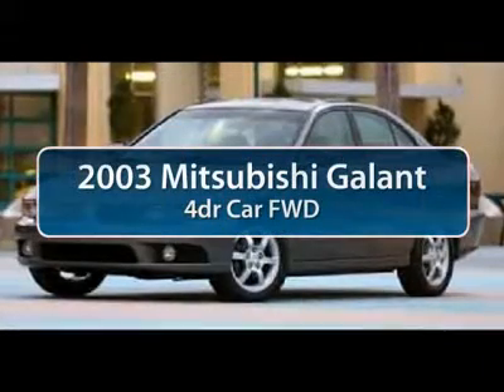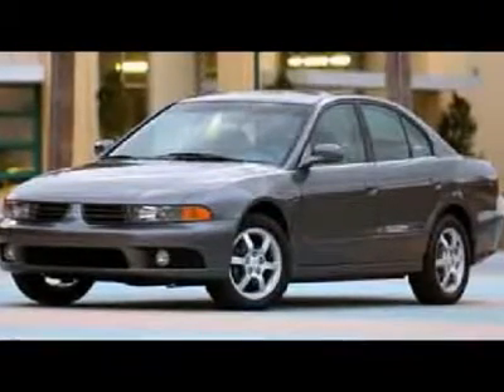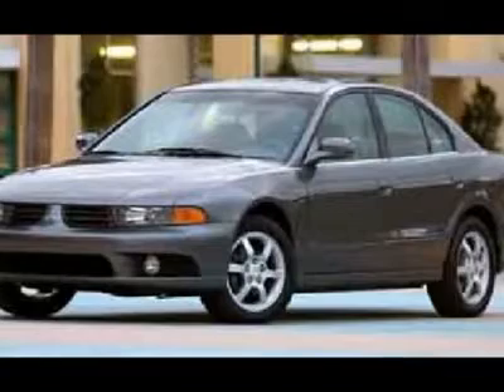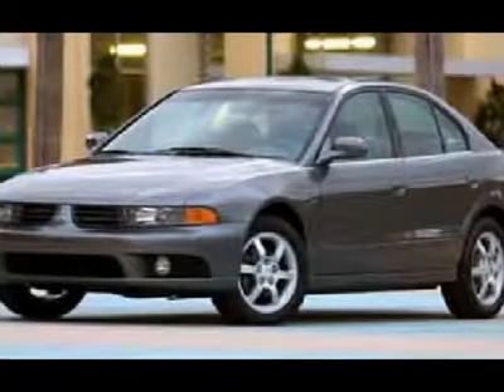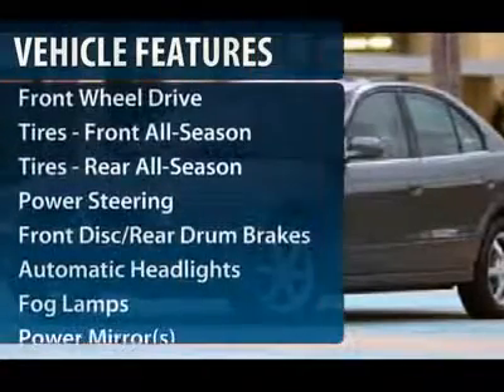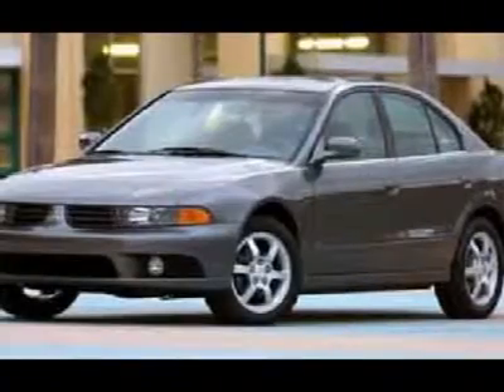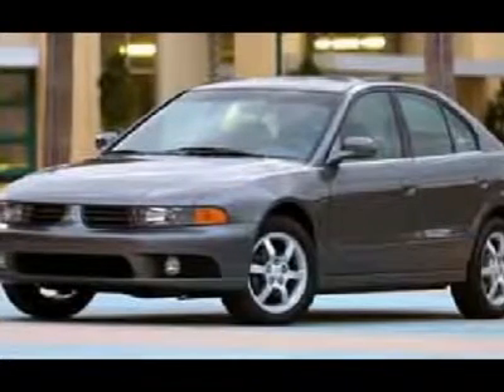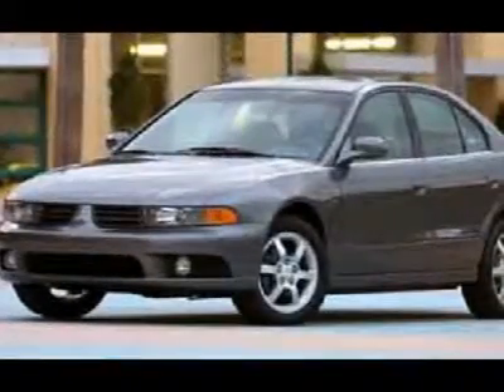2003 MITSUBISHI GALANT Cherry Hill, NJ 22700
2003 MITSUBISHI GALANT Cherry Hill, NJ
Stock #22700

Don't miss this 2003 Mitsubishi. Make a great choice today with this must-have car. Learn more about this car by contacting the dealership today and complete your driving dreams.